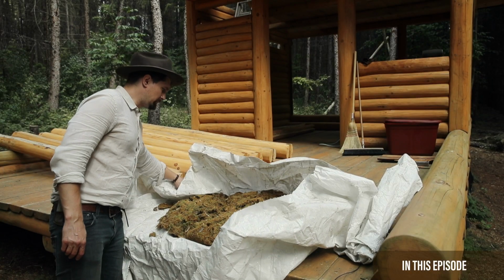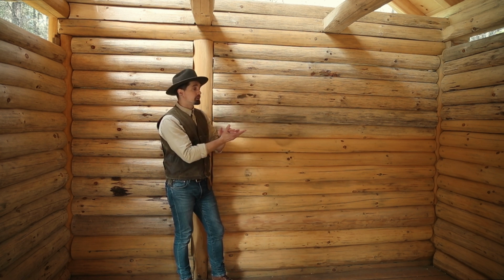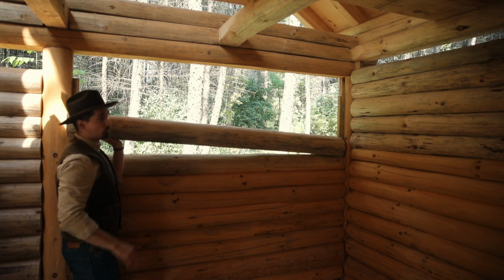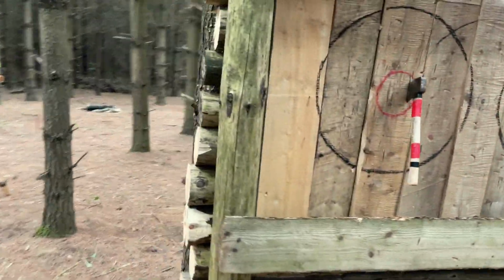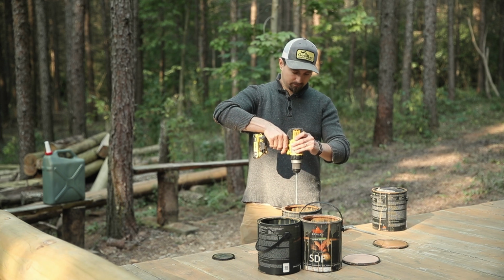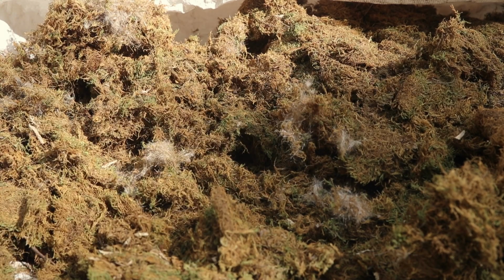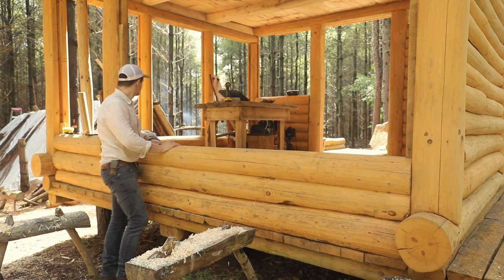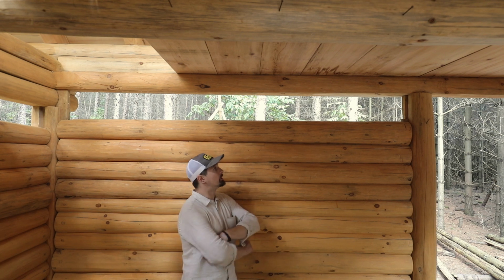EP32: A Week At The Cabin / Wood Shrinkage / Rebuilding Walls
Thanks for following along on the journey of our cabin build.

Here are some quick links to the various parts of the video.
1:21 - Roasted Chicken with the family
2:01 - Talking about how much green wood shrinks
5:20 - Top log in the wall
7:38 - Live Jam at the cabin - sanding logs
11:38 - Overnight in the cabin loft
12:45 - New Axe Throwing Target
15:50 - Staining the cabin
19:05 - Fixing up the first wall I did

If you would like to call me and ask me a question you can PalTap me. The call will cost you a 1.20/min and I'll do my best to answer your question as fast and as best as I can.  Please consider I am often off-grid so if you don't get through please try calling again another time.

Some links to items used in the making of the cabin and the videos.

Handheld Portable Drill Winch

Husqvarna 26” Forest Axe

Husqvarna Camp Axe

Husqvarna Battery Chainsaw

My most used saw

Work Boots

Hand Saw I use

Chain Hoist

DEWALT FLEXVOLT ADVANTAGE 20V MAX Circular Saw

DEWALT 20V MAX XR Brushless Impact Driver and Hammer Drill Combo Kit

GRANBERG Edging Mill

GRANBERG Alaskan Mark-IV Chainsaw Mill

Trustin Timber is a participant in the Amazon Services LLC Associates Program, an affiliate advertising program designed to provide a means for sites to earn advertising fees by advertising and linking to amazon.com.